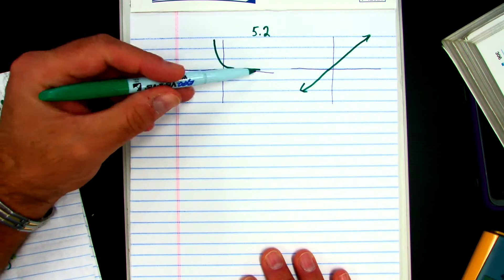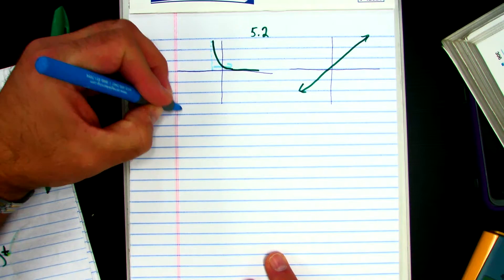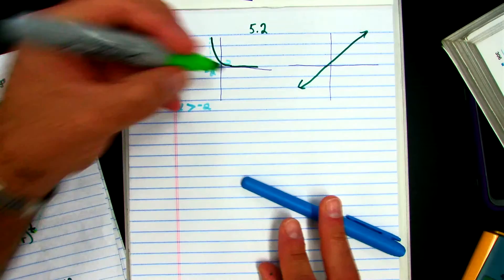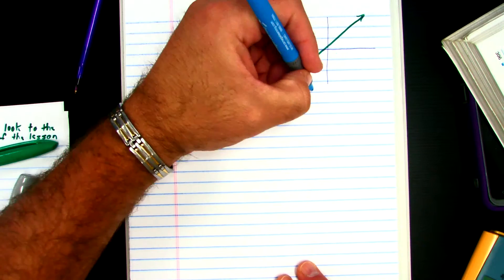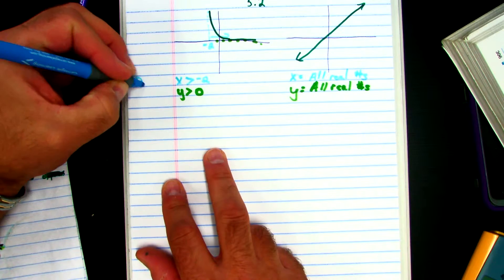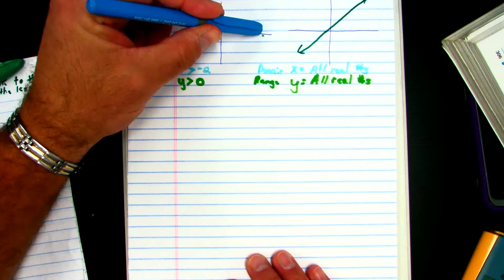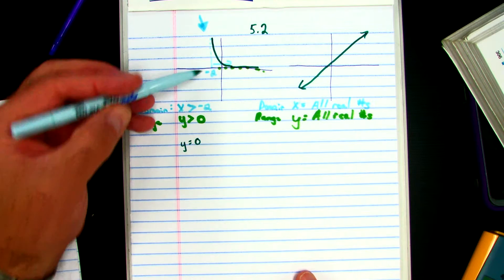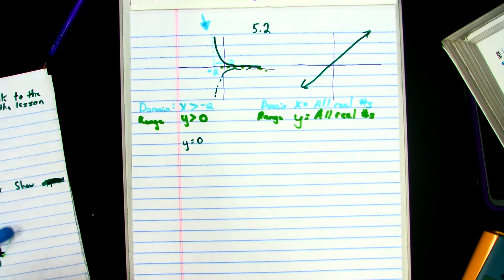Lesson 5 2